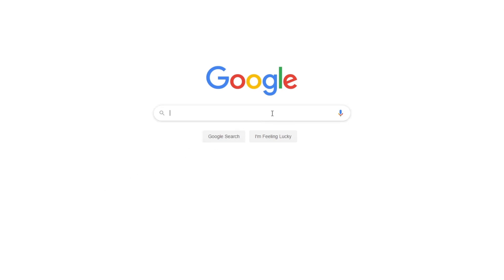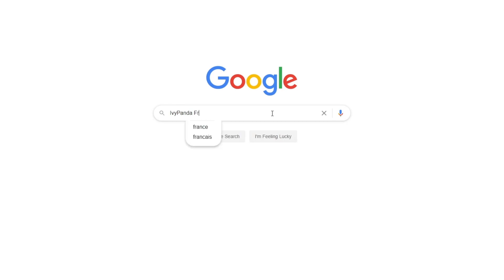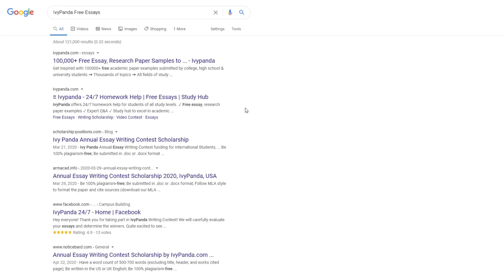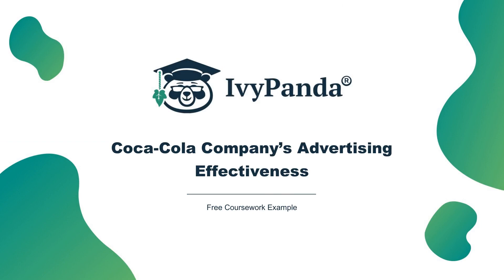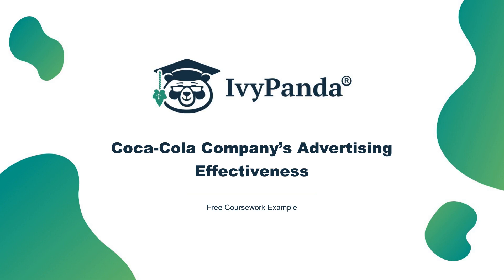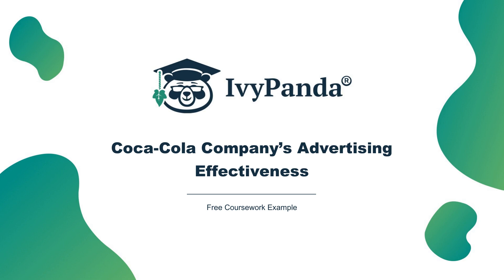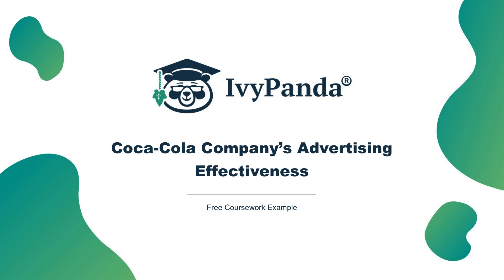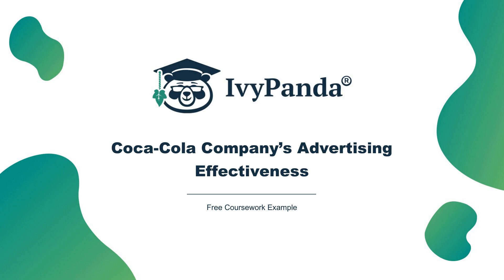Coca-Cola Company's Advertising Effectiveness | Free Coursework Example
📝 Ad effectiveness is defined in relation to the needs of an advertiser. Coca-Cola uses its popularity and accessibility to put its products on demand.

📑 Paper type: Coursework
📖 Pages: 3
🔠 Words: 849
📚 Subjects: Entertainment & Media, Advertising
⚙️ Language: 🇺🇸 English

🔎 Works Cited:
Adweek Staff 2015. The Year’s 32 Best Media Plans, From Always and Nike to Oreo and Taco Bell: See Why These Brands Made the Cut. Web.
Batra, Rajeev, Myers, John, and David Aaker. Advertising Management. New Delhi, India: Pearson Education, 2009. Print.
Cook, William, A. and Arthur J. Kover. “Research and the Meaning of Advertising Effectiveness: Mutual Misunderstandings.” Measuring Advertising Effectiveness. Ed. William D. Wells. New York: Psychology Press, 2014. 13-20. Print.
Dahlen, Michael, Lange, Fredrik, and Terry Smith. Marketing Communications: A Brand Narrative Approach. West Sussex, United Kingdom: John Wiley & Sons, 2010. Print.
Kelley, Larry, Sheehan, Kim, and Donald W. Jugenheimer. Advertising Media Planning: A Brand Management Approach. New York, NY: Routledge, 2015. Print.